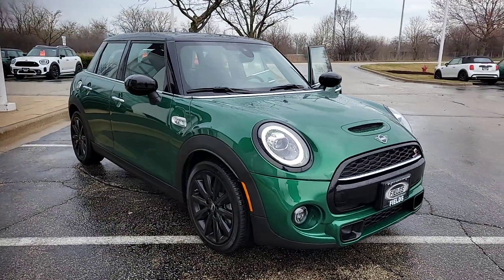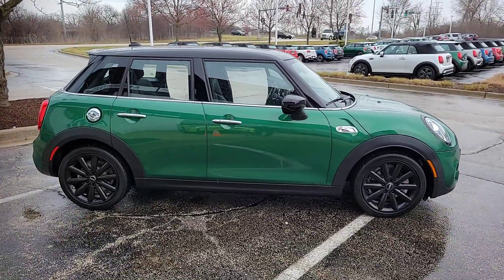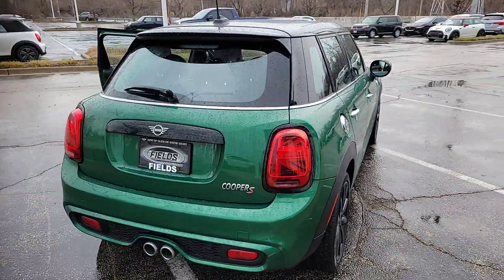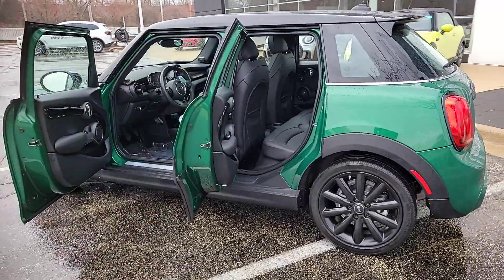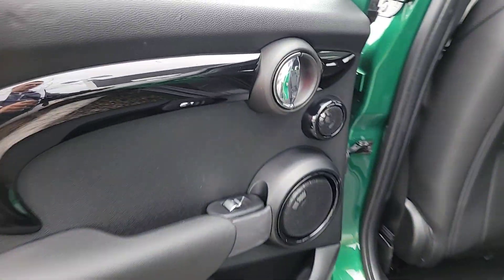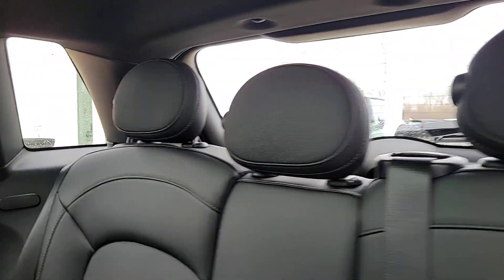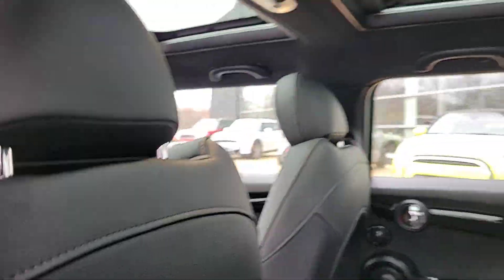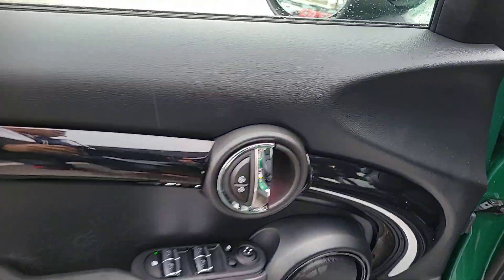2021 MINI Cooper_S Signature IL Lake Bluff, Chicago, Evanston, Northbrook, Glenview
Pre-Owned 2021 MINI Cooper_S Signature available at Mini of Glencoe located in 2100 Frontage Road, Glencoe, IL, 60022. Servicing the Lake Bluff, Chicago, Evanston, Northbrook, Glenview area.

You'll have love at first sight with the   2021  MINI Hardtop.  Enjoy a view of this fun-loving Mini Cooper Hardtop. Whether you choose the 2-door or 4-door, automatic or manual transmission, this spirited hatchback will will re-ignite your passion for driving. These are just some of the great options this vehicle comes with: Intelligent Auto on/off High Beams, Pre-Collision System, Keyless Entry, Premium Sound System, Fog Lamps, Heated Mirrors, Back-Up Camera, Keyless Start, Aluminum Wheels, Steering Wheel Audio Controls. Spry performance meets retro chic in this characterful Mini Cooper Hardtop. See for yourself when you take it out for a test drive. Our professional staff looks forward to giving you excellent service!